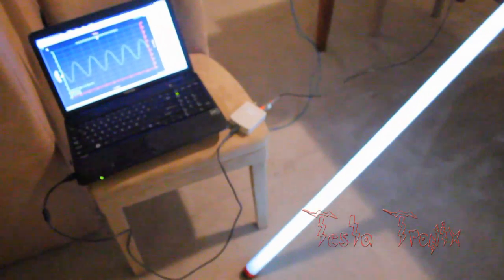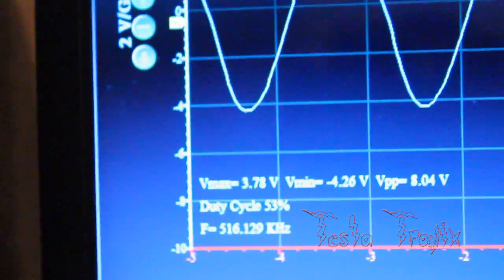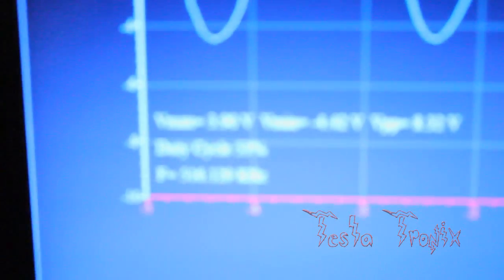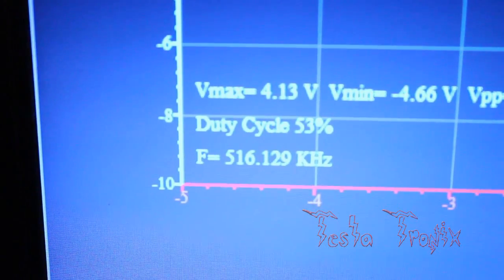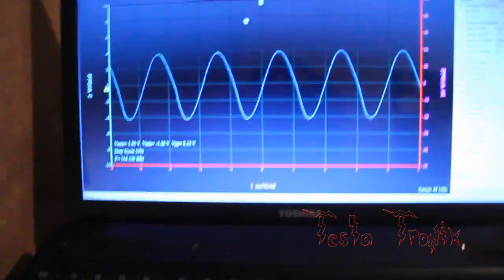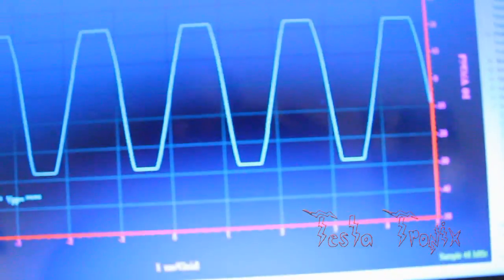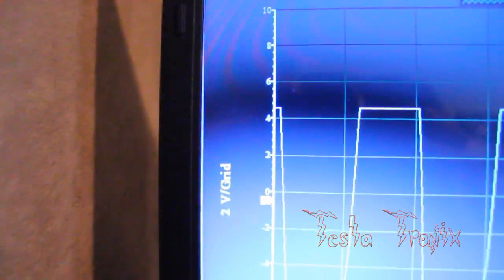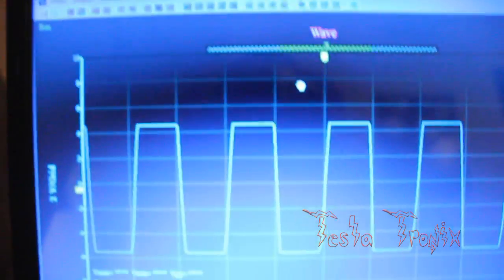First Scope Readings on the solid state Tesla Coil MDSO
The first recorded readings from the output of my slayer exciter Tesla coil. The probe is connected to the end of the Florescent tube, which is acting as an antenna. The oscilloscope is a USB MDSO from china They can be had on ebay for about $70. Fantastic purchase thus far, Let's see how long it lasts me.

WARNING

A usb oscilloscope is dangerous for your computer. Use a wireless mouse/keyboard and place the laptop far from the coil when taking live measurements.

I'll probably get around to a full review of the MDSO eventually. So far, so good!